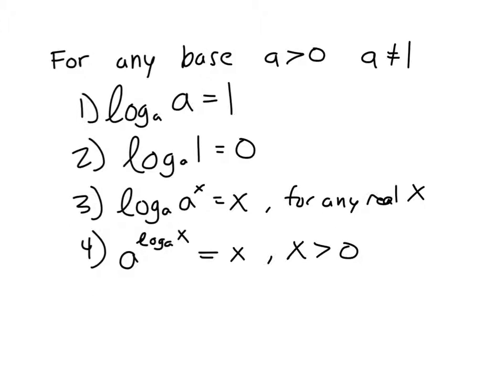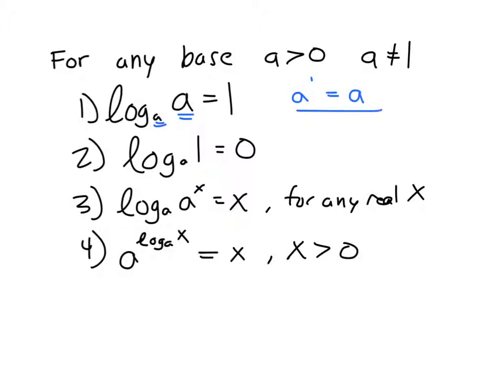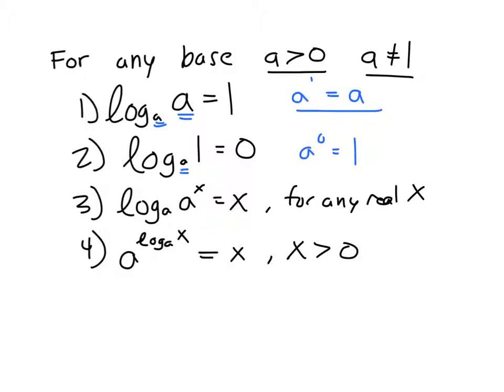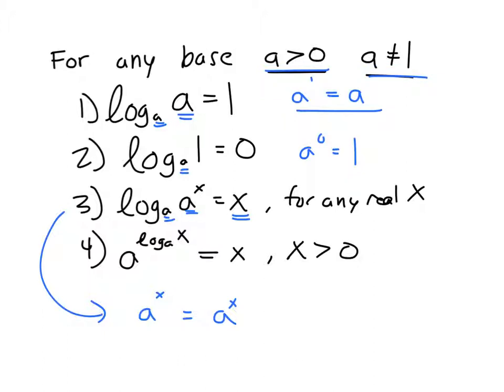89 - Basic properties of logarithms